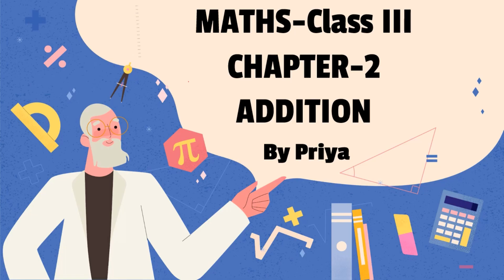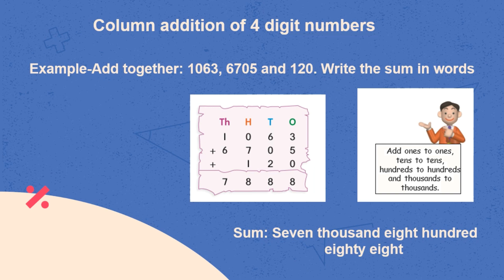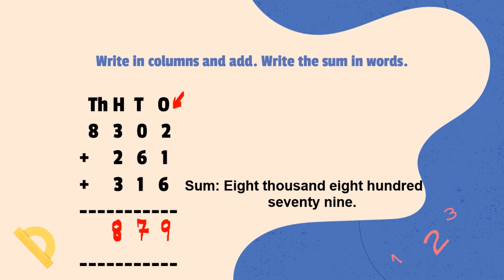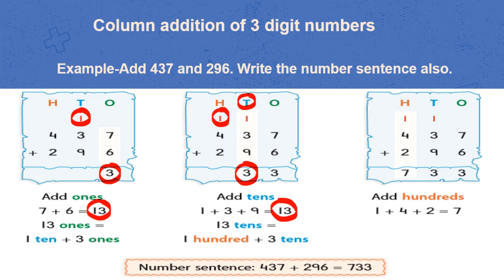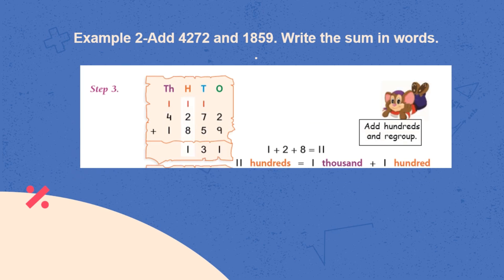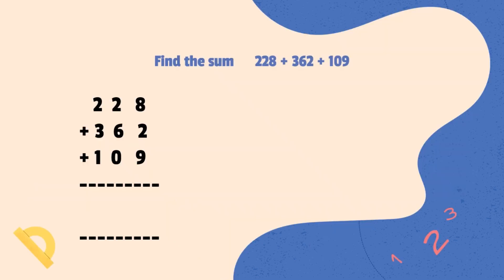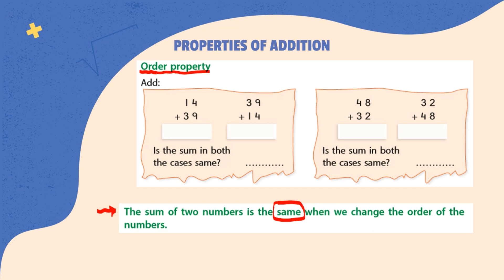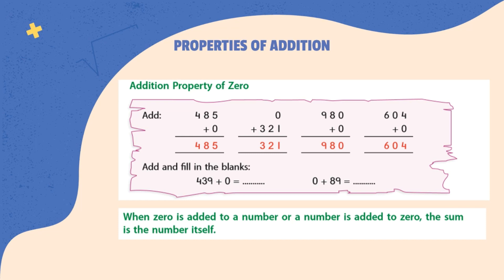Addition |Maths| Class 3| By Priya| CBSE Board| Army Public School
Addition without Regrouping
Addition with Regrouping
Addition of three numbers